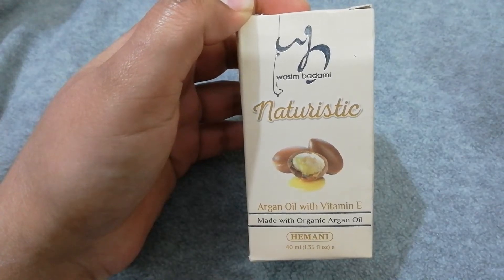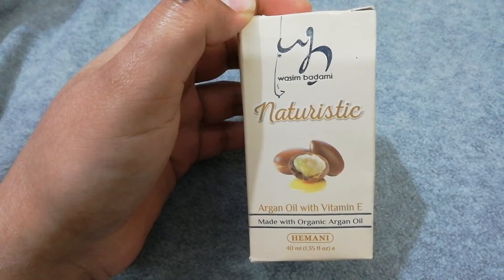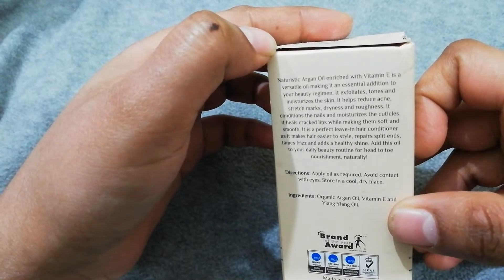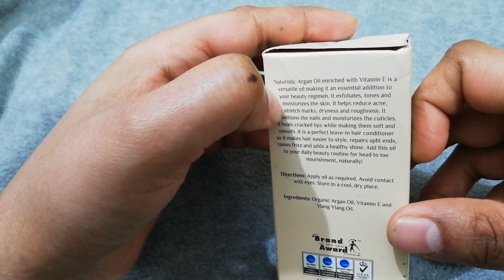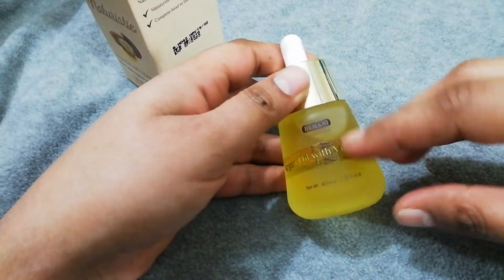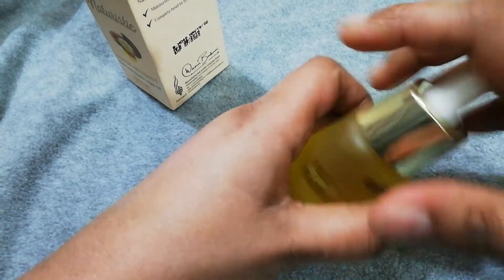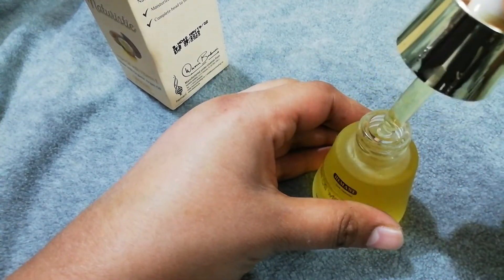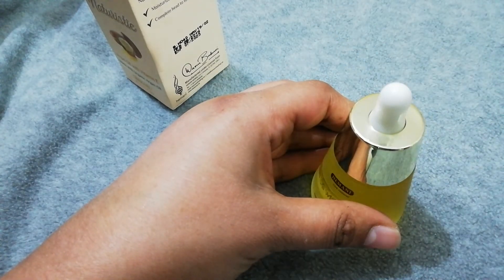WBbyHemani naturistic argan oil with vitamin E